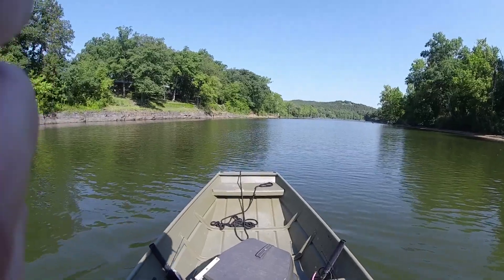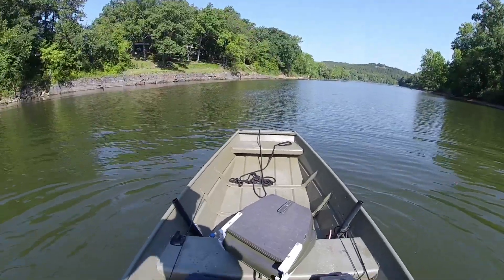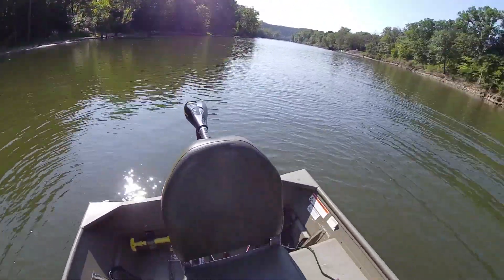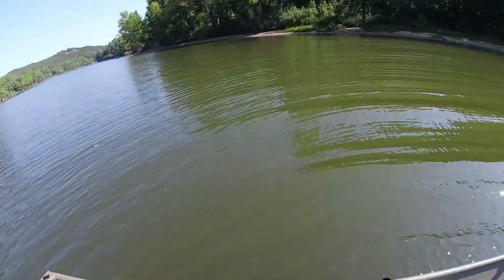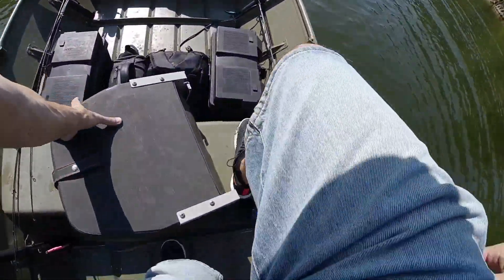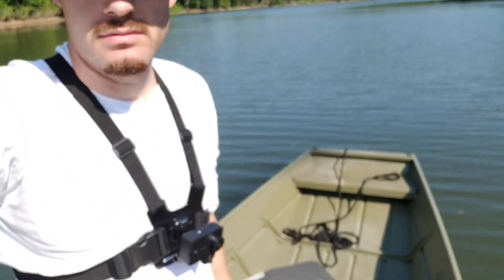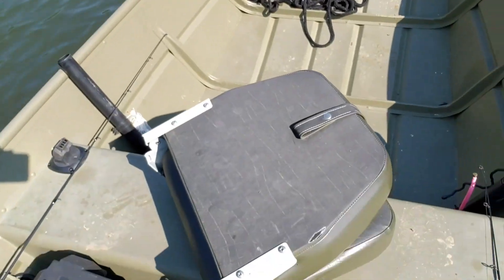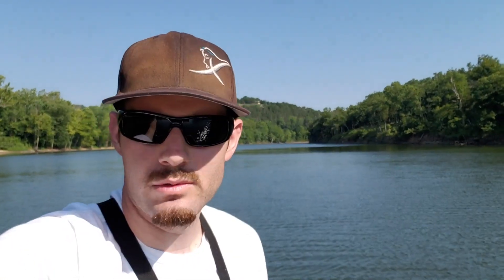How Stable Is My 1436 Jon Boat (Standing & Fishing Stability Test)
1436 Jon Boat Stability Test! Can you stand on a 14ft Jon Boat? You sure can! The Lowe 1436 Jon Boat is a perfect starter boat for fishing! I can stand and walk around on the Jon with no problems! It really is pretty stable for suck a small aluminum boat!